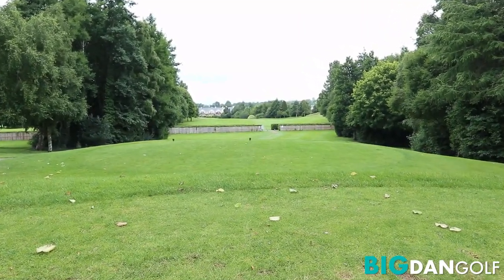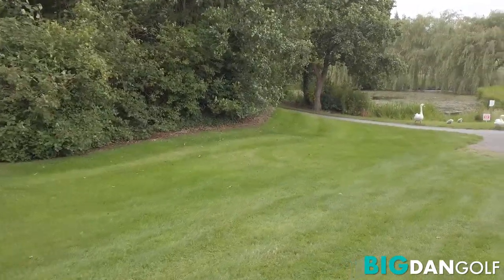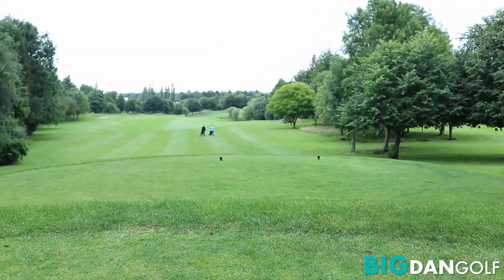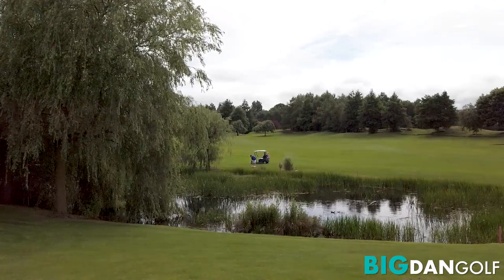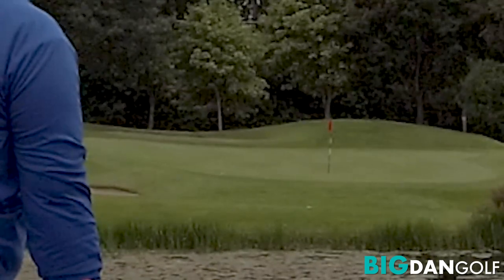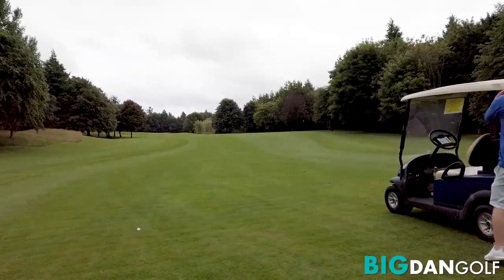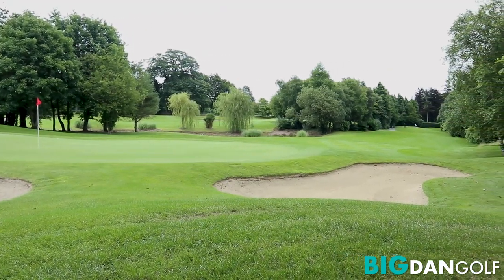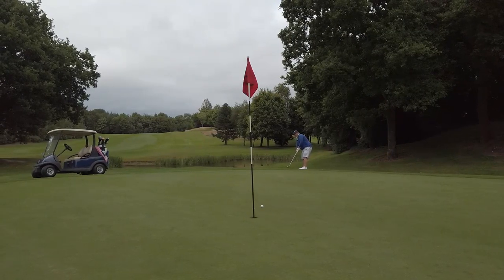Mount Wolseley - On course Vlog - Part 1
In the next instalment of the Big Dan Golf vlog series we head to just outside Carlow in Ireland to the picturesque Mount Wolseley Golf resort.